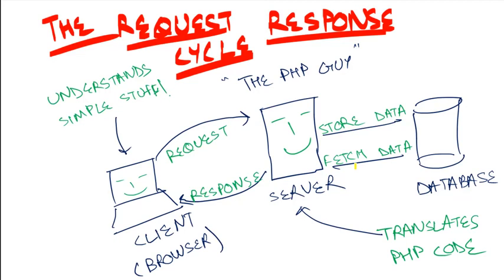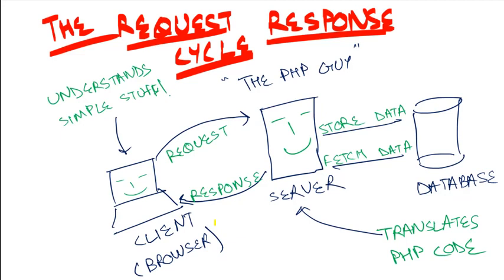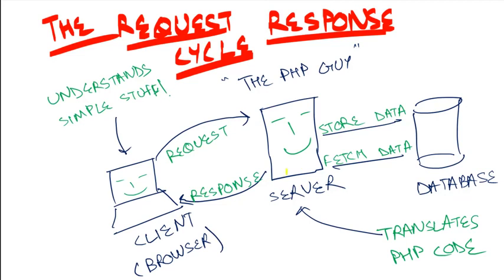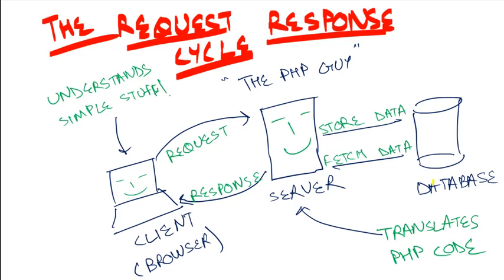PHP & MySQL Tutorial 1 Introduction to PHP YouTube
Introduction to PHP   YouTube